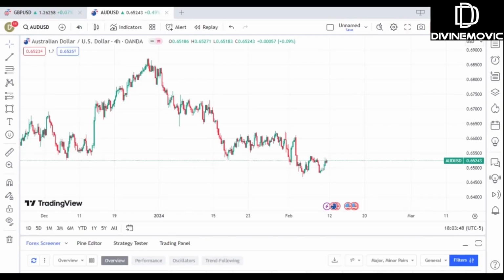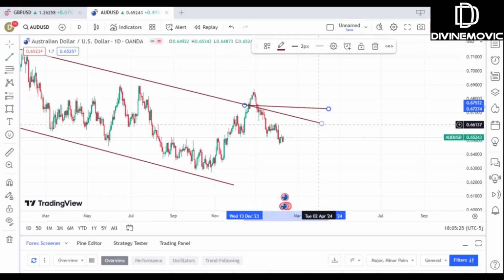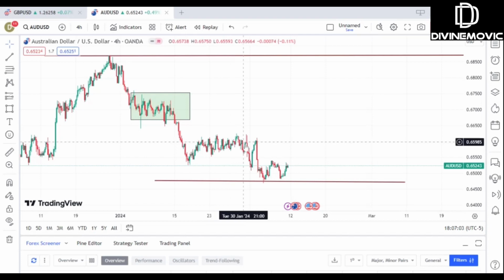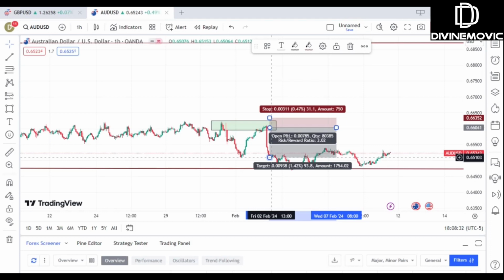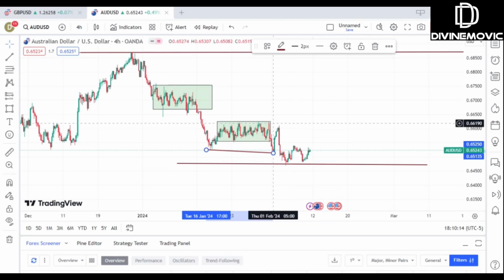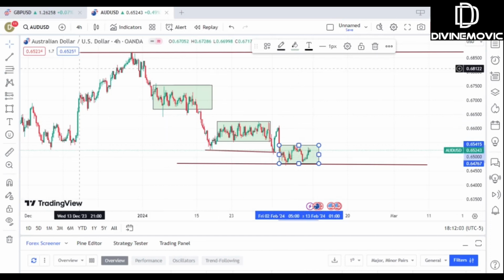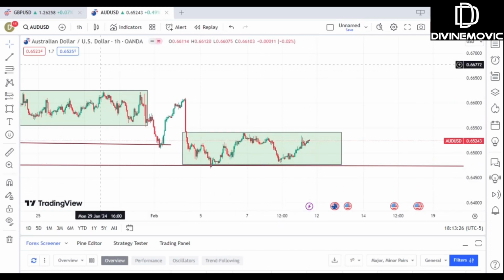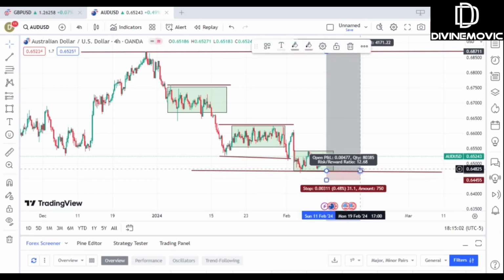ULTIMATE CHART PATTERNS - USING SUPPLY AND DEMAND TRADING STRATEGY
In this video I talked about the types of supply and demand zones and how they can serve as a continuation pattern or reversal patterns

Understanding these chart pattern can help you know when a trend is going to continue or going to reverse